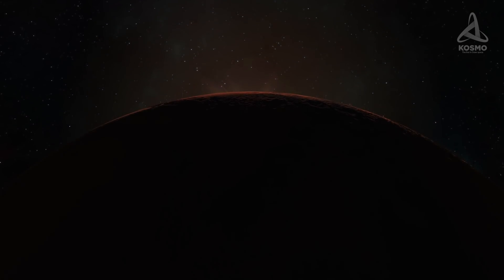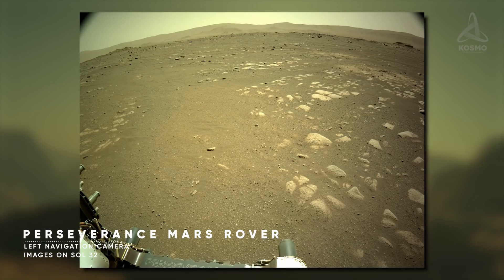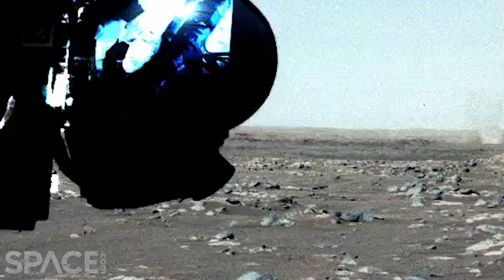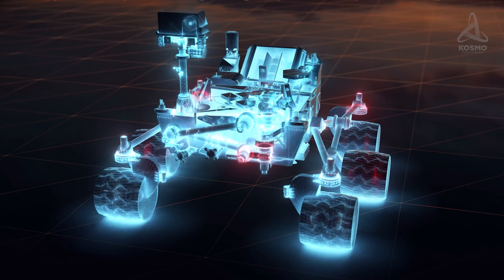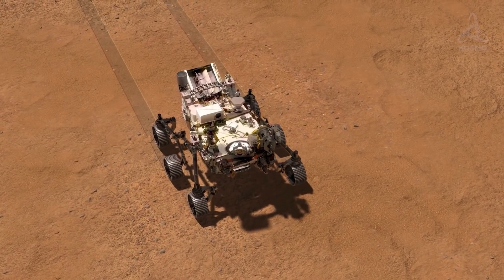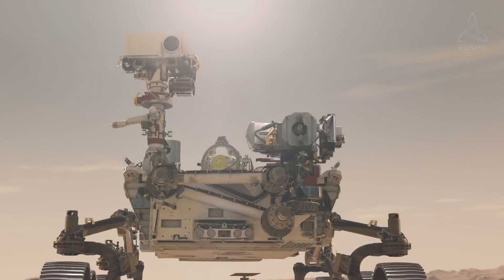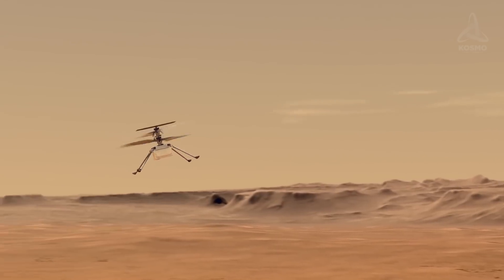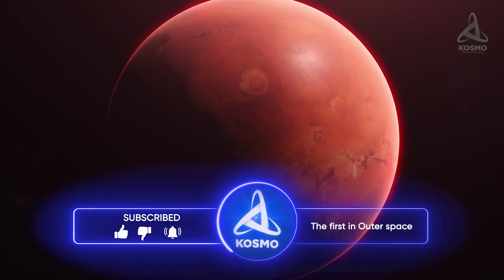Latest Data from Perseverance. Sounds of the Rover's Operations and New Images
Would our ancestors imagine in the 21st century practically everyone on Earth would have an opportunity of actually observing Mars being explored?
Check out the latest images and sounds from Mars. Find out more about the Perseverance Mars rover and the Ingenuity helicopter with us.